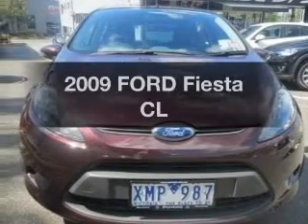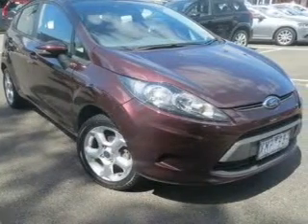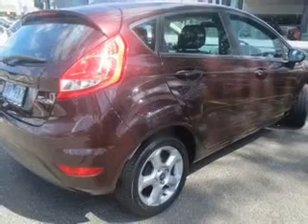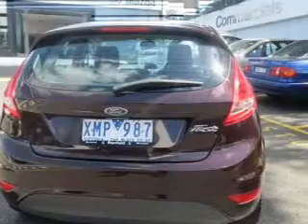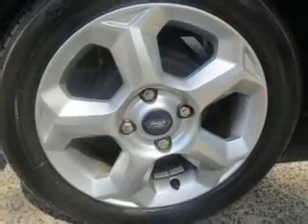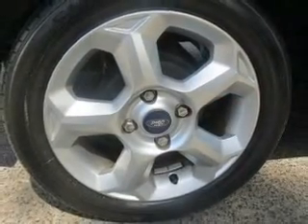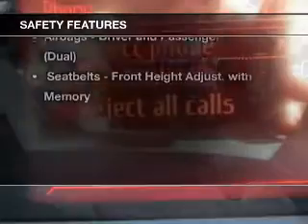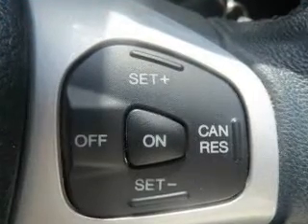2009 FORD Fiesta CL - Burwood VIC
2009 FORD Fiesta CL 1.4 litre Automatic Hatchback BURGUNDY Exterior.